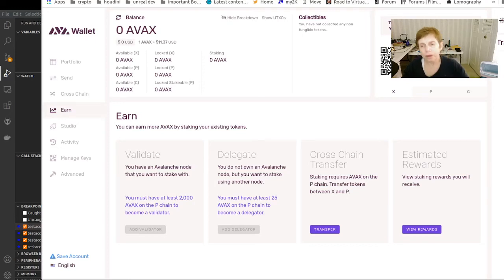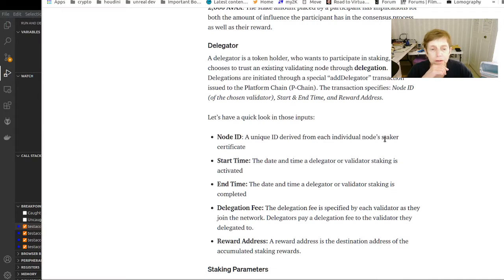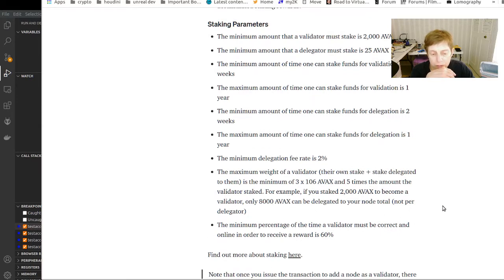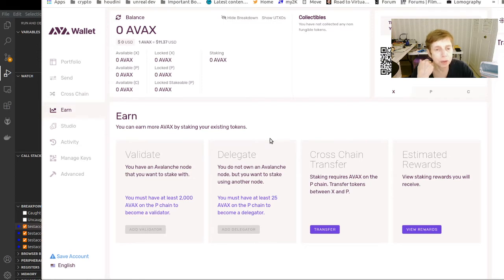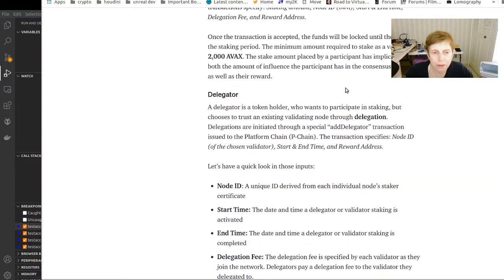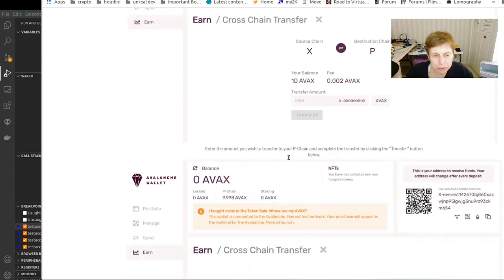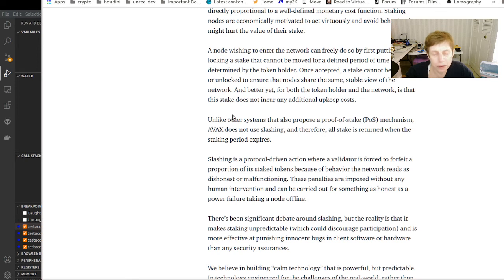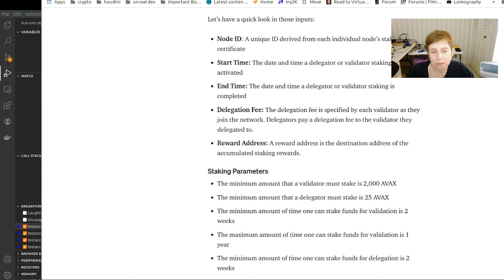AVAX - Delegating vs Validating for Rewards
In this video..prompted by a viewer question, we discuss the difference between Validating and Delegating.